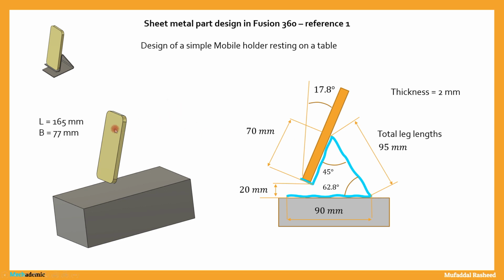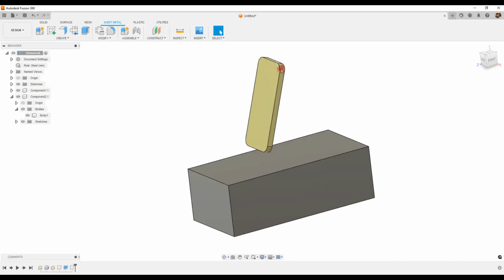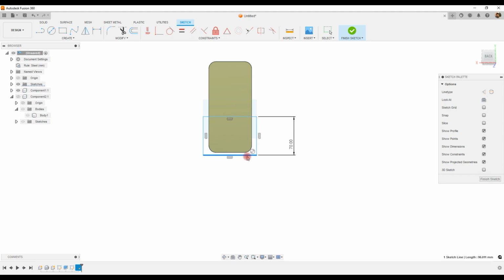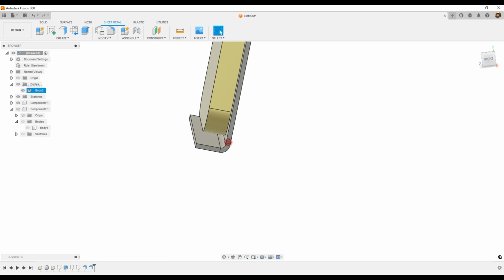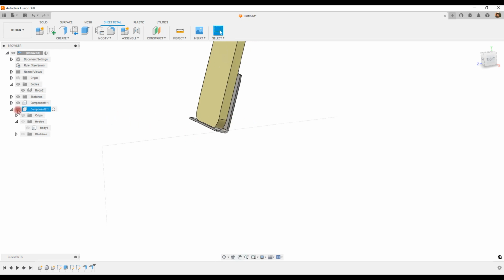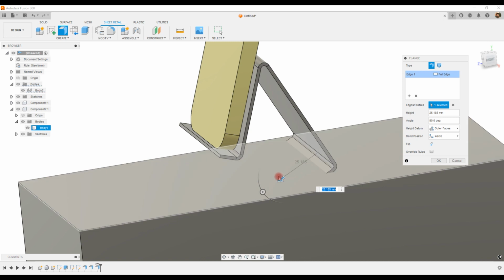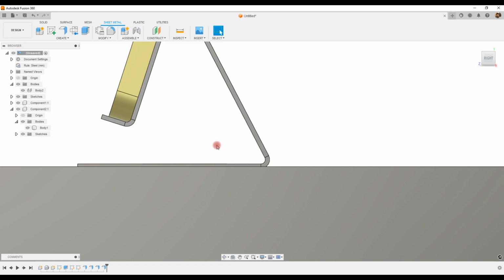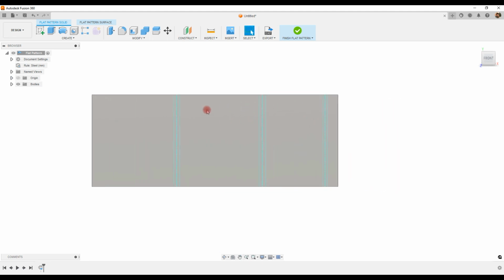Sheet Metal Design in Fusion 360 - Mobile holder